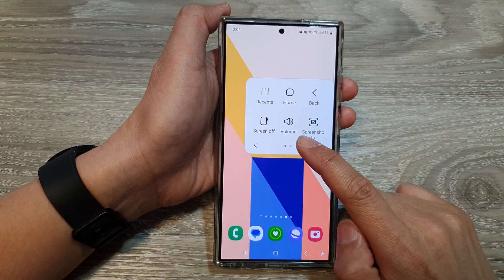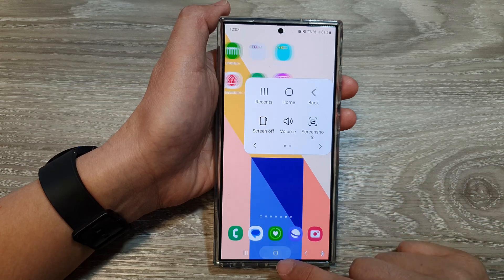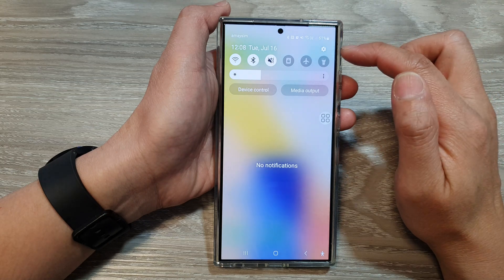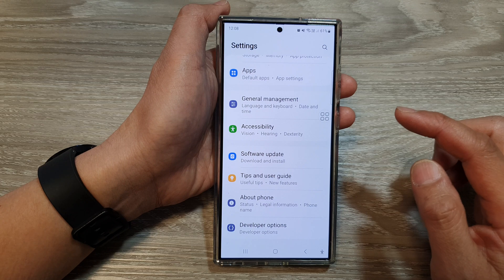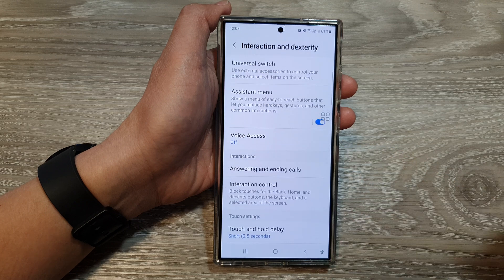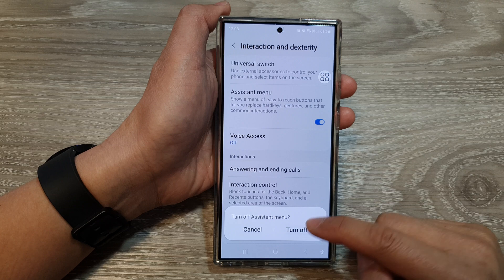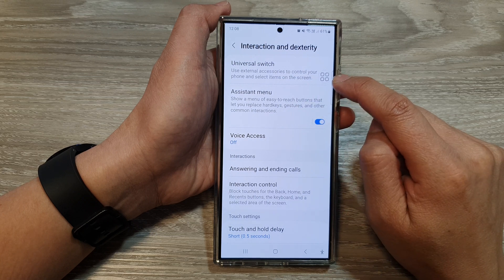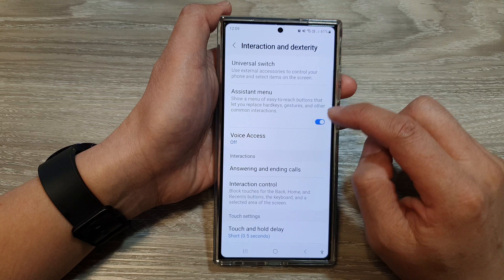Galaxy S24/S24+/Ultra: How to Use the Onscreen Volume Key (Hidden Feature!)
In this video, I will show you how to use the onscreen Volume Key on the Galaxy S24/S24+/S24 Ultra with these hidden features. You'll learn how to adjust the ringer, media, and notification volumes right on your screen, making your phone even more accessible and user-friendly.